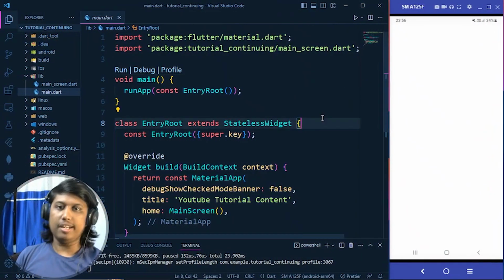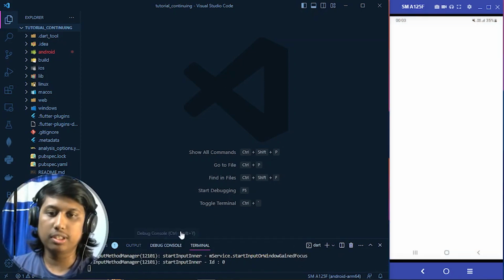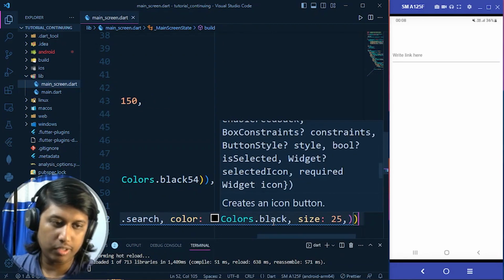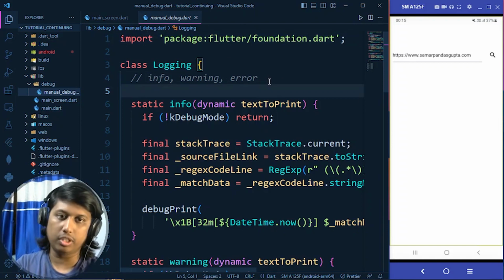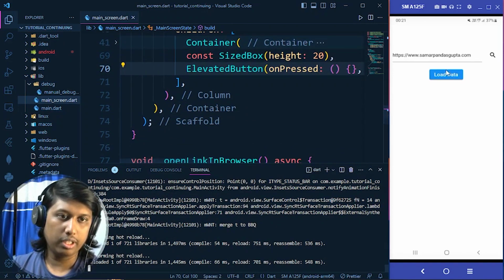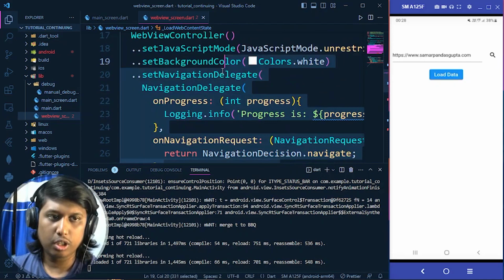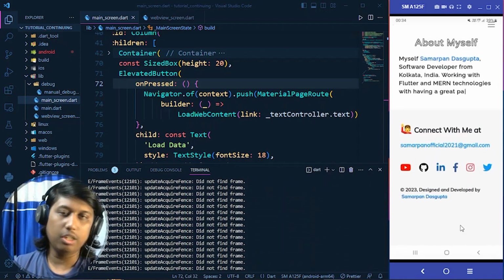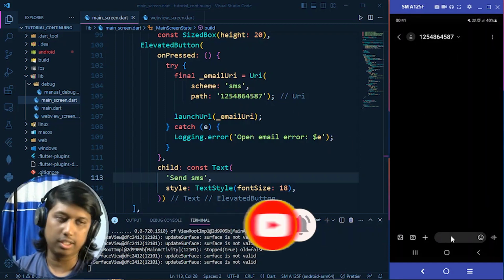URLs and WebView in Flutter | Integrate Website in your app | Flutter Complete Tutorial | Part 30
👀 In this video,  We are setting up Flutter Environment with IDE in our system and also run app.